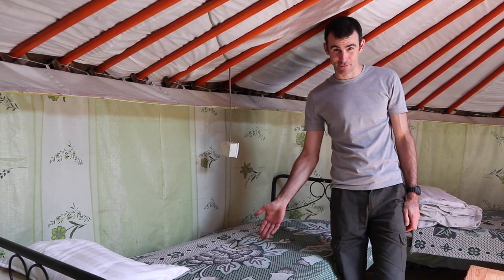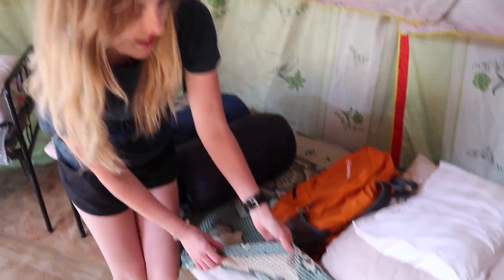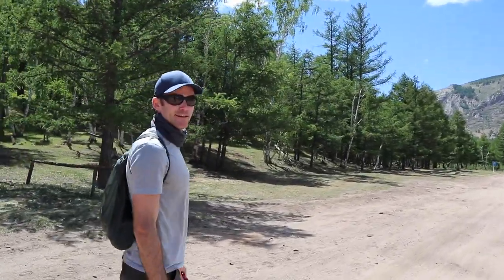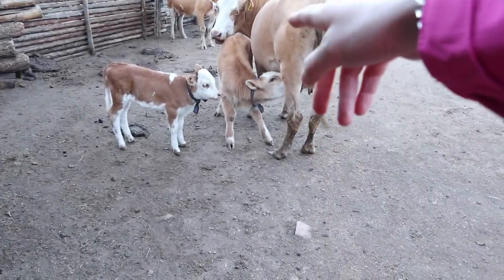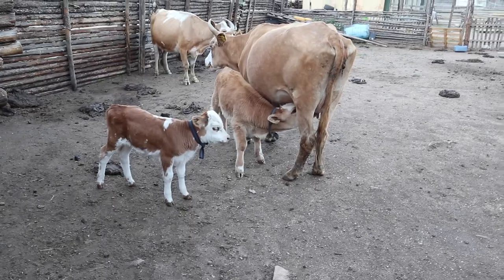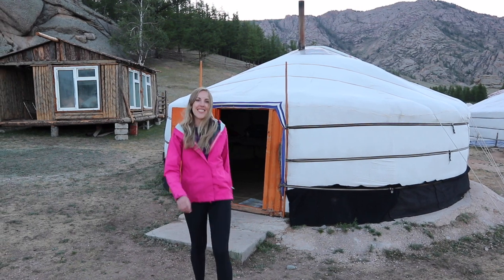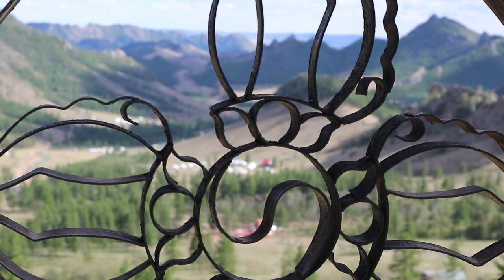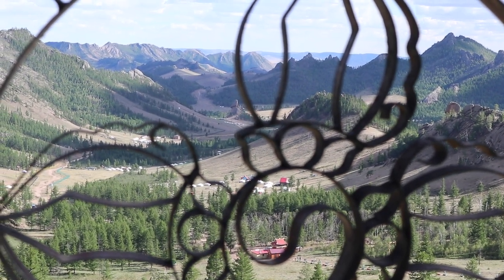Our first night in a Mongolian yurt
Even though we love to take the reins and travel on our own, Mongolia was just too hard to plan out ourselves, so we decided to book a 7 day tour of Central Mongolia. Today we start our journey! We made our way to Terelj National Park from Ulaanbaatar, visiting the Genghis Khan Equestrian Statue along the way. Based on the short drive there we are in for some epic landscape views while in Mongolia!

We went through Man of The Millennium Mongolia Tours and would happily recommend the company to others planning a tour of Mongolia.

The recording of the music used in this video was from a live performance we attended while on the tour. The duo played a traditional Mongolian horse head fiddle and an acoustic guitar.